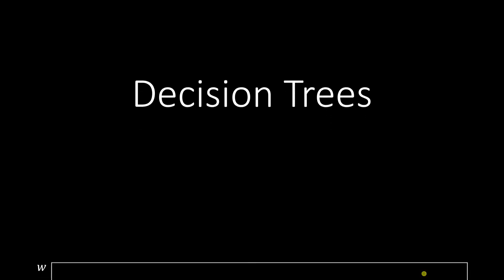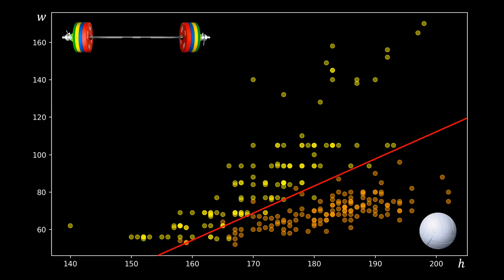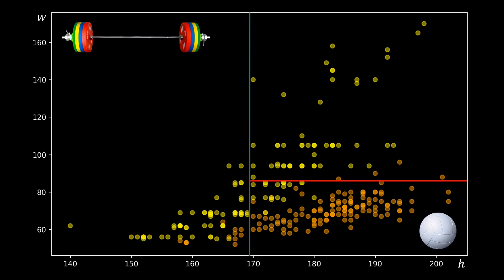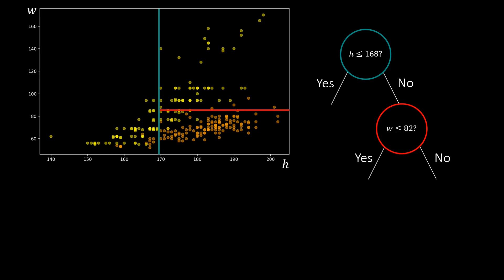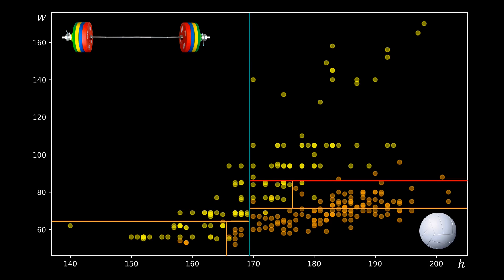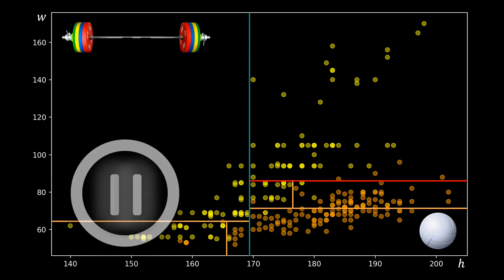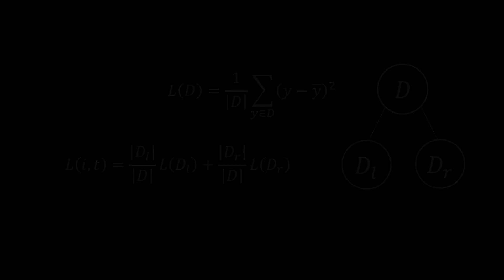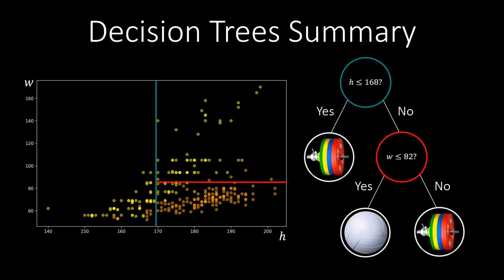Decision Trees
This video introduces the machine learning concept of decision trees. Binary decision trees recursively partition the input space into smaller regions. In order to make a prediction, we simply start at the root of the decision tree and apply the decision rules until we reach a leaf, which then determines the output value. Decision trees work for classification as well as regression. The video also talks about related concepts such as random forests.